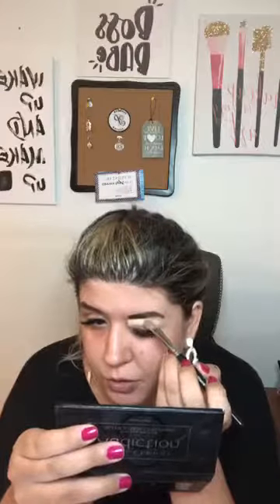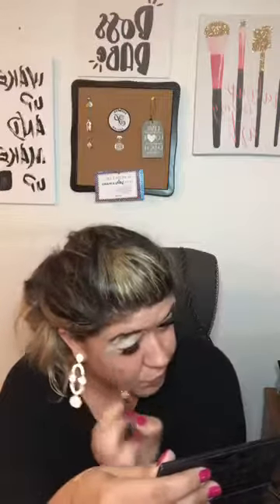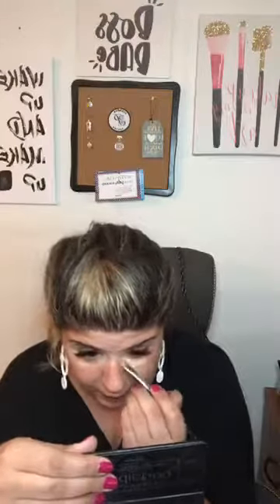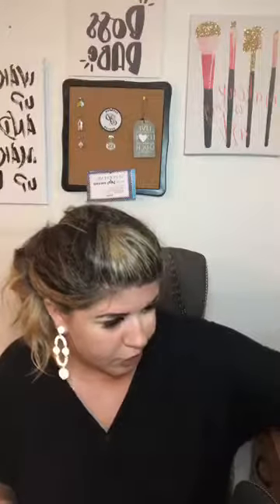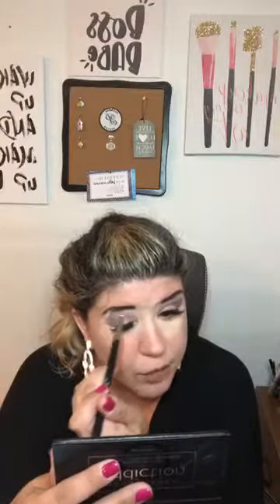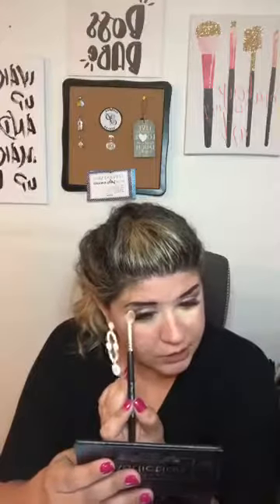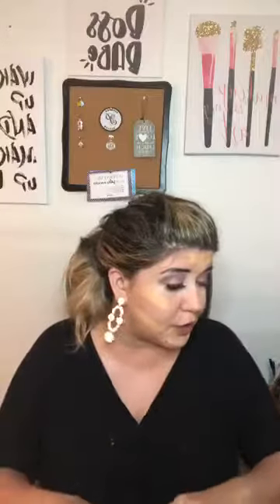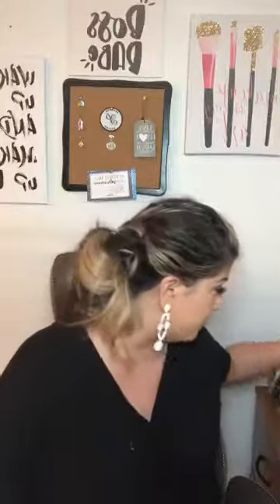Mid Month Glam Session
Junes Customer Kudos is Live.
oh and the Beachfront Kissed Collection with a cooling effect when wearing is also LIVE.
Come join me and lets talk all this goodness.